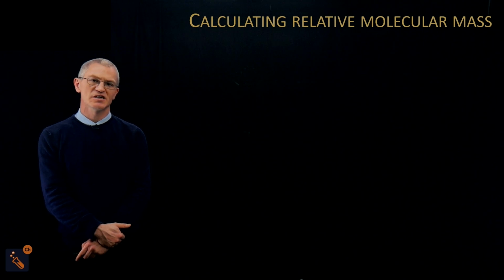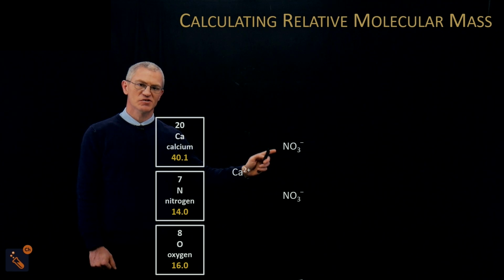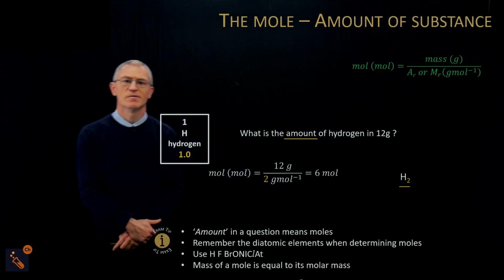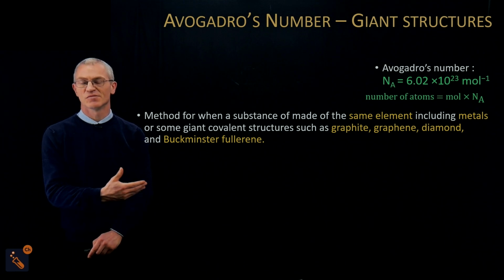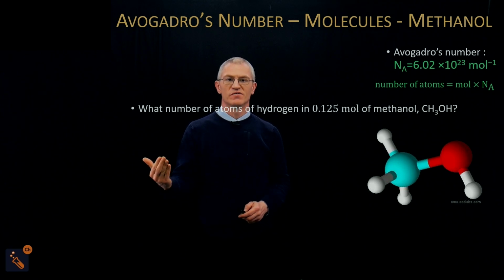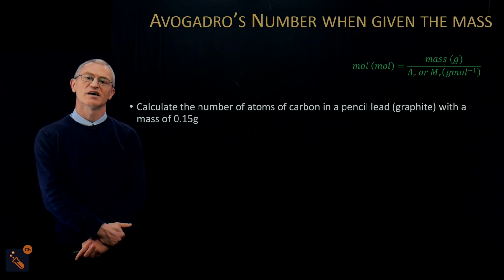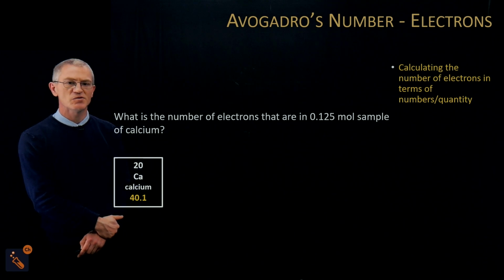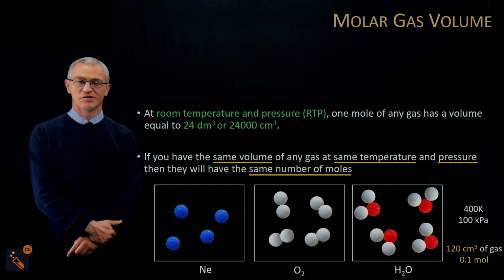Amount of substance - The Mole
@ChemistryTestTube We will discuss the mole as the unit for amount of substance explaining relative molecular mass (Mr), relative formula mass. We will use exam style questions with Avogadro’s constant to determine numbers of ions, electrons molecules when given a mass or number of moles.

This video will cover:
• definition of a mole as an amount of substance.
• relative molecular mass (Mr), and relative formula mass.
• exam style questions with Avogadro’s constant to determine numbers of ions, electrons molecules when given a mass or number of moles.